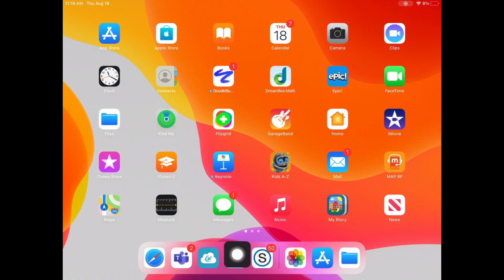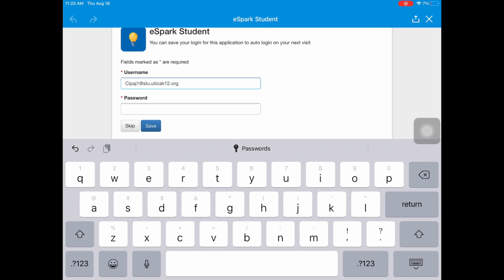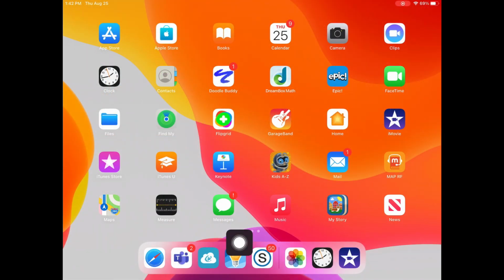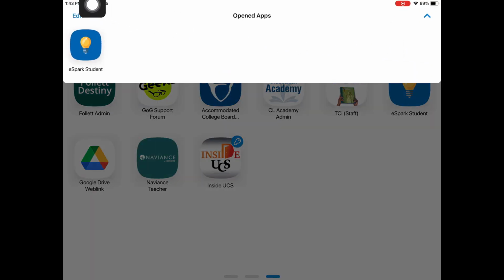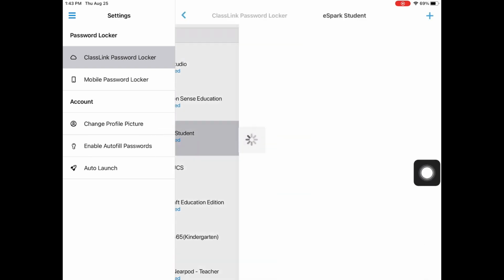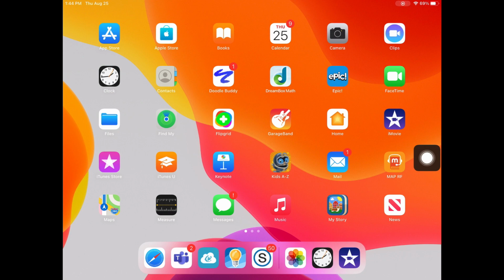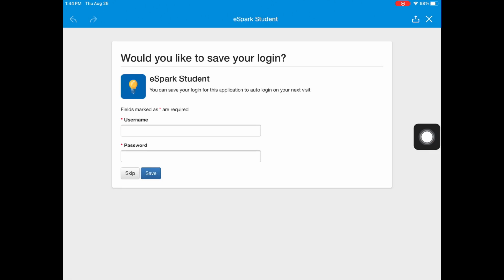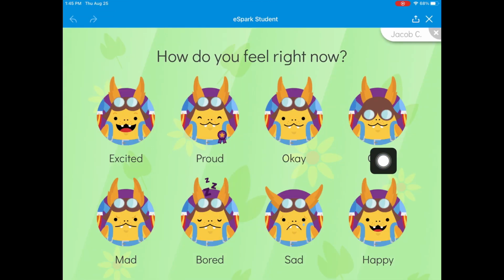Using eSpark with ClassLink 2022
In this video, the ITC Geek's Cory Widener will explain how to log your students into eSpark and how you can fix log-in errors.

⌚Time Stamps

00:00 Intro
01:00 Fixing incorrect logins